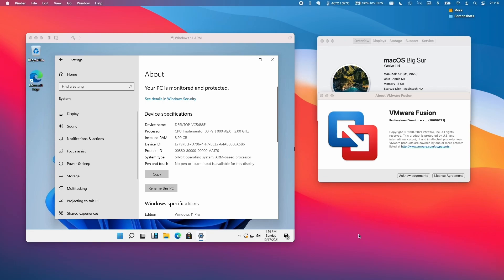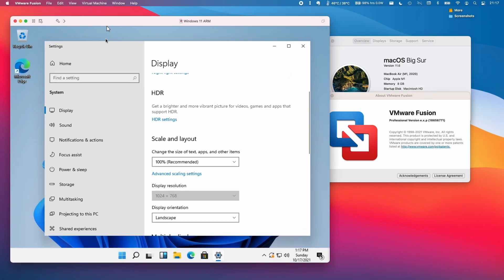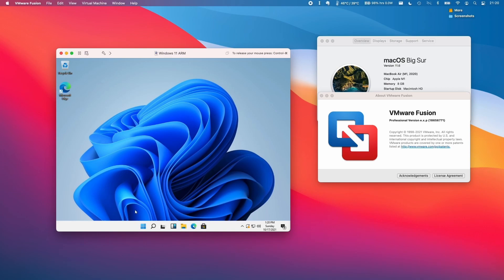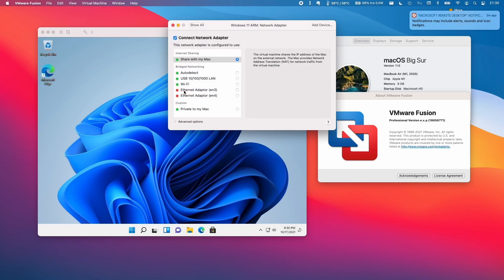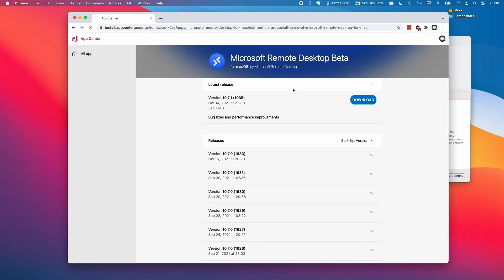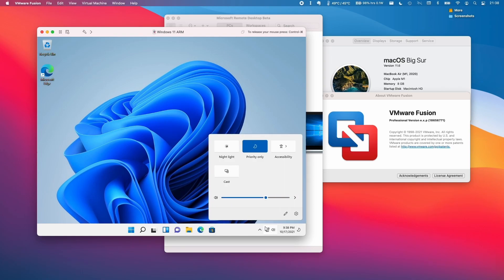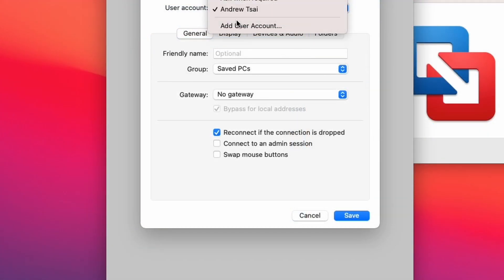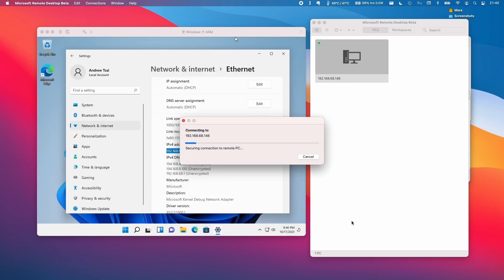How To Change VMware Fusion Resolution Windows 11 ARM Fullscreen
Re-upload of my previous video made in October 2021.

► My Recording Setup:
►► My equipment: